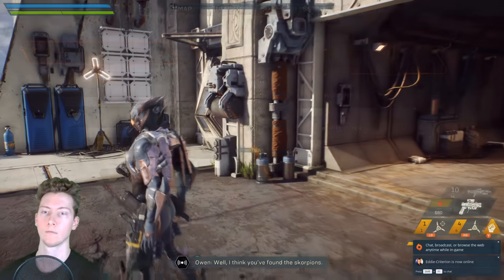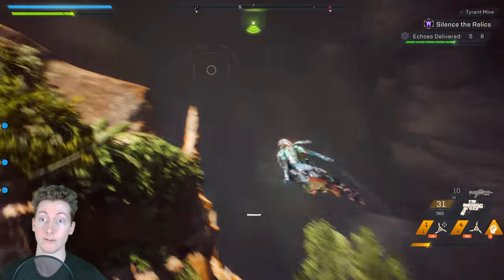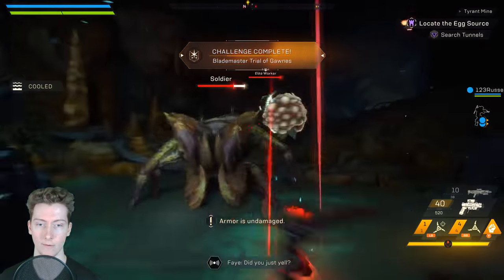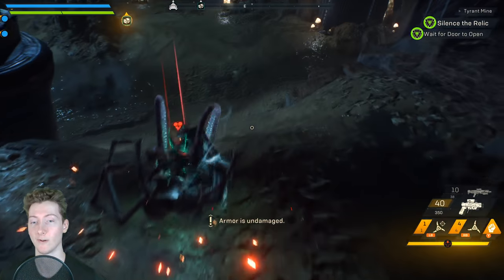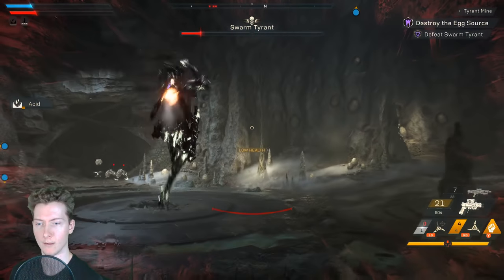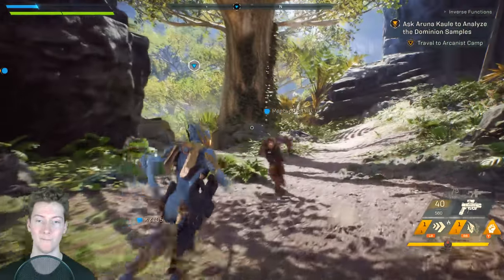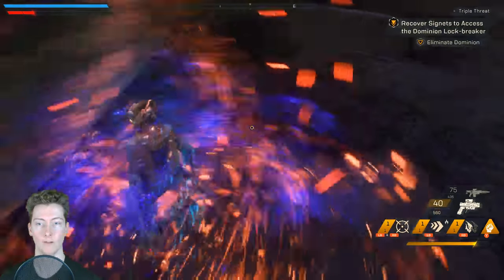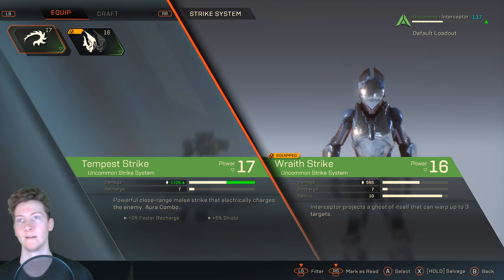ANTHEM Gameplay: Interceptor is INSANELY FAST!! (2K 60FPS)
Free roam Interceptor gameplay, exploring ANTHEM's VIP Demo!  PC Gameplay, 2K 60fps

The Anthem demo release date is January 25 from 9am PT (10:30pm IST). Meanwhile, the Anthem free demo release date is February 1 from 9am PT (10:30pm IST).

ANTHEM Free Roam VIP Demo gameplay, PC max setting, 1440p 60fps.

On a world left unfinished by the gods, a shadowy faction threatens all of humankind. The only thing that stands between these villains and the ancient technology they covet are the Freelancers.

Join with up to three other players and assemble high-tech, hand-crafted, uniquely powerful exosuits. Explore vast ruins, battle deadly enemies, and claim otherworldly artifacts. With every mission, you and your Javelin exosuit grow in power. Fight the dangers of an ever-changing world. Rise united to defeat evil. Triumph as one. Anthem invites you to experience a co-operative Action-RPG set in a new and mysterious world from BioWare and EA.